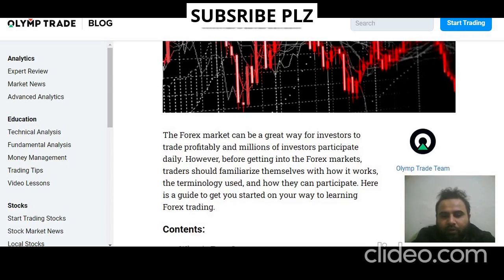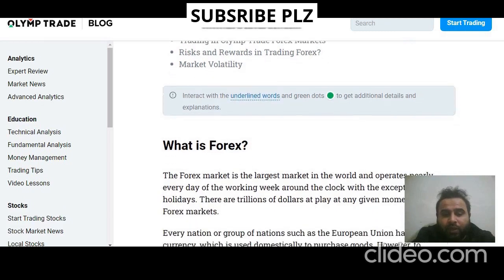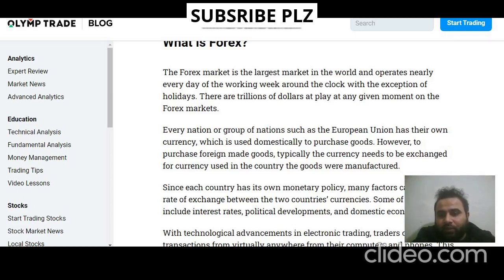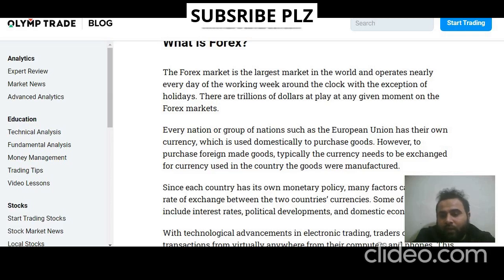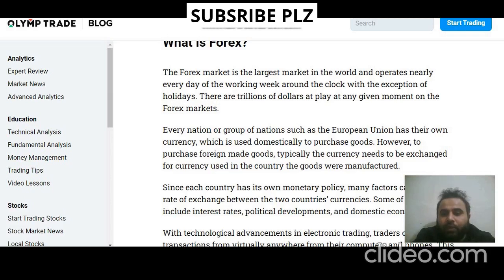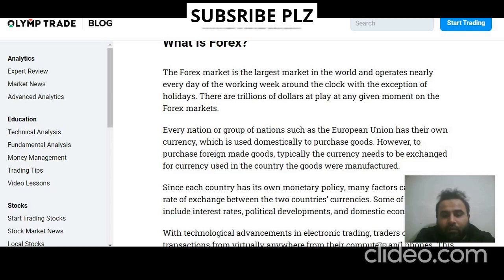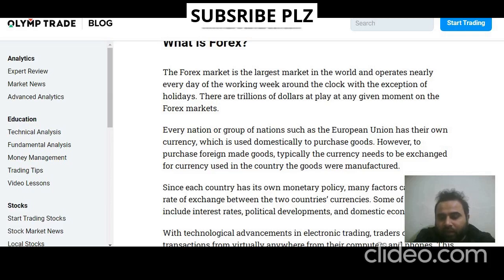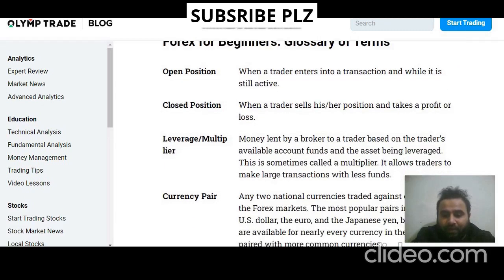Forex Introduction for ( beginners) | What is forex ? | How to do online trading | earning on forex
, imran khan party, Pakistani dishes, geo news, dunya news, uk visa,